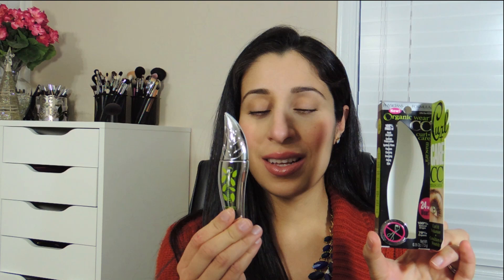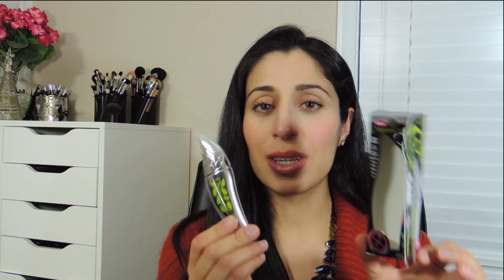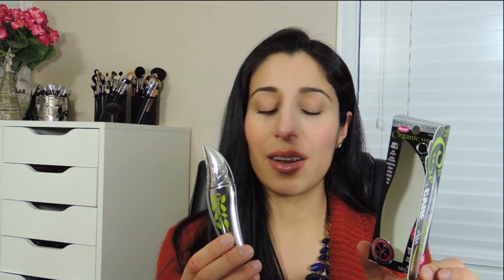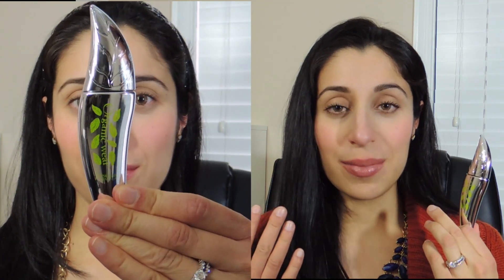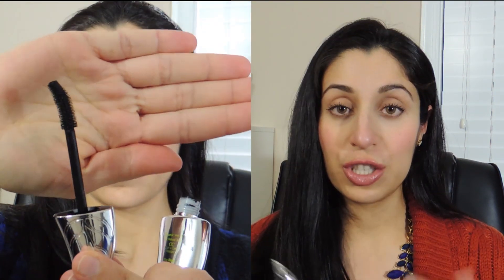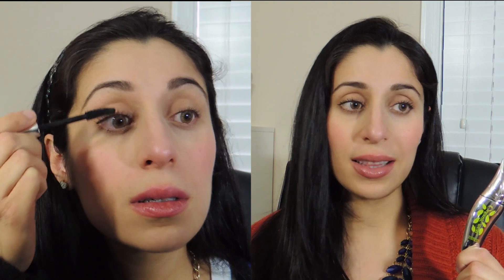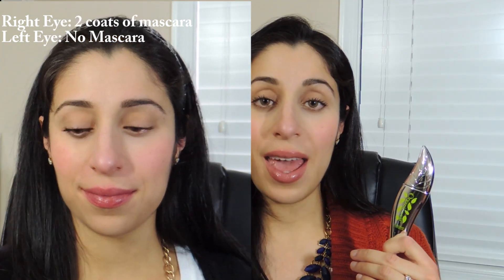Physicians Formula Organic Wear CC (Curl + Care) Mascara Review & Demo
Newest mascara from Physicians Formula out for 2014. Open for more video links and blog info below.